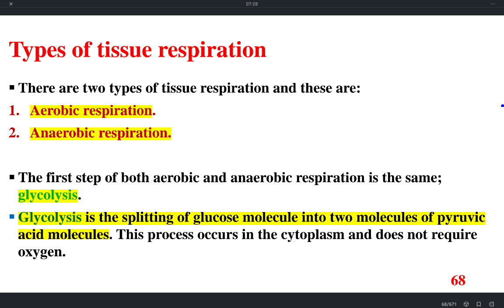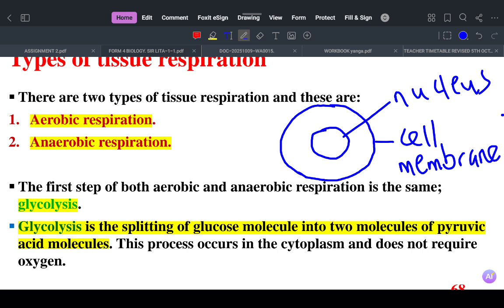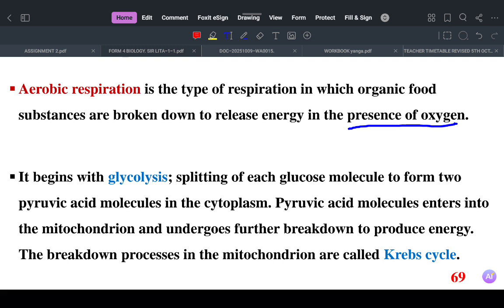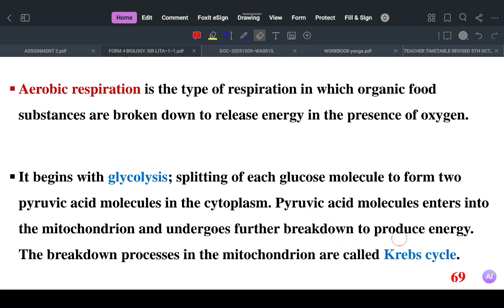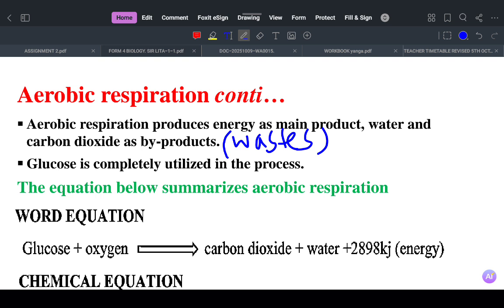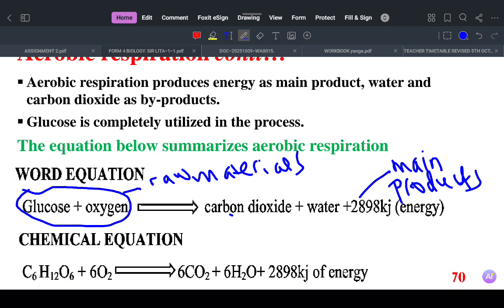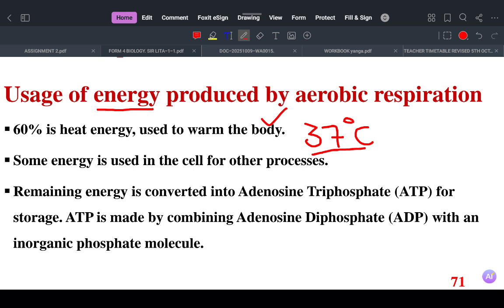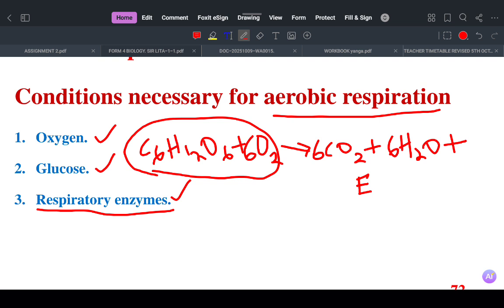TISSUE RESPIRATION CONTINUED